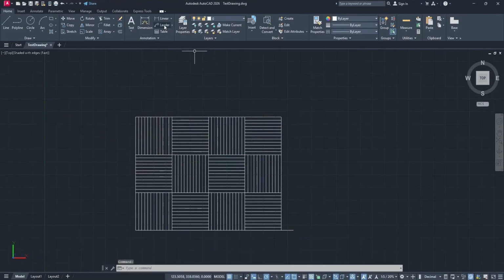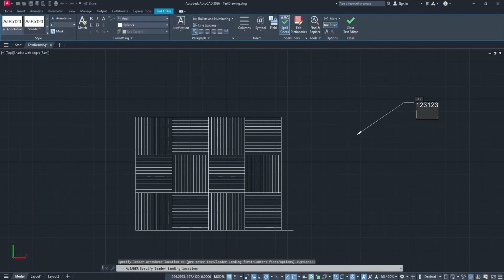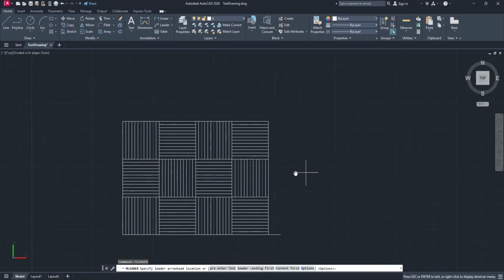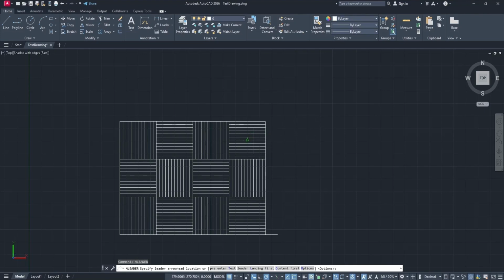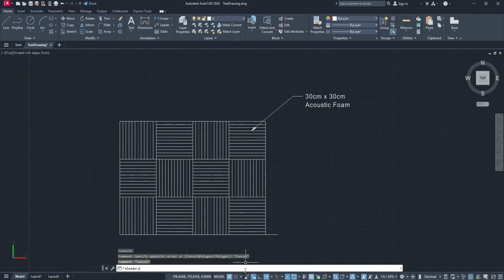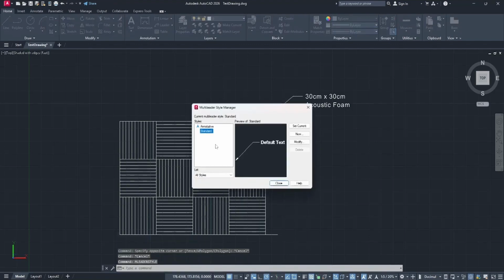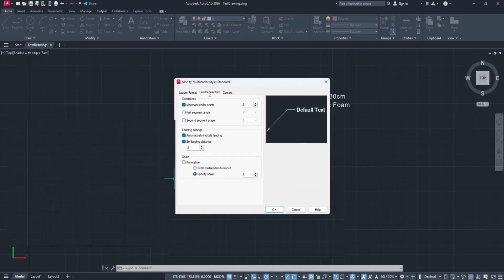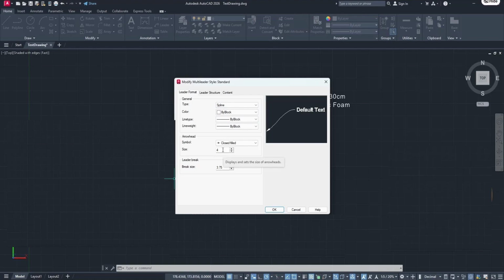How To Create Leaders With Arrows And Text in Autocad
🏹 Want to create leaders with arrows and text in AutoCAD? In this tutorial, you’ll learn how to add clear annotations using leader lines, arrows, and text for professional and easy-to-read drawings.

🔥 In This Video:
✔ How to create leaders in AutoCAD
✔ Add arrows and annotation text
✔ Use the MLEADER command correctly
✔ Customize leader styles and settings